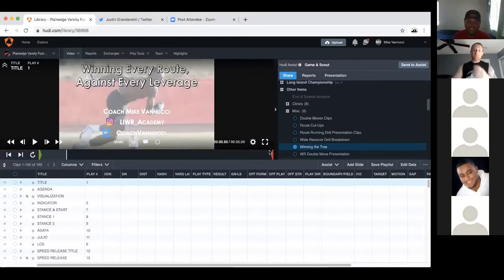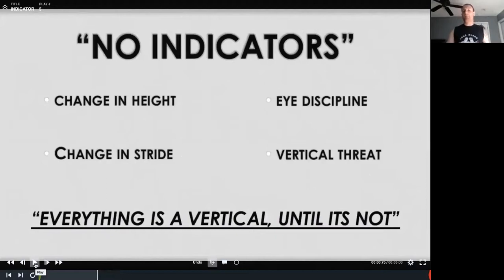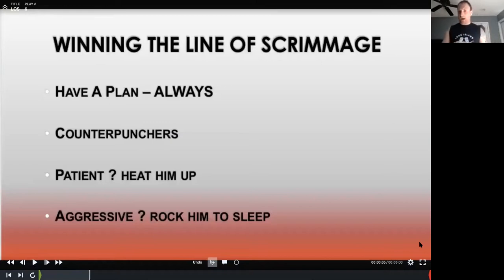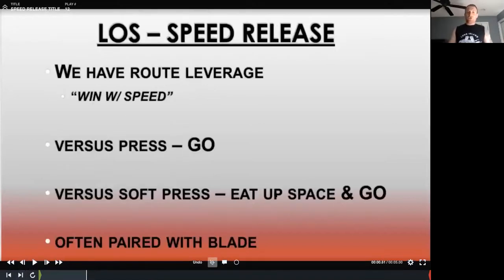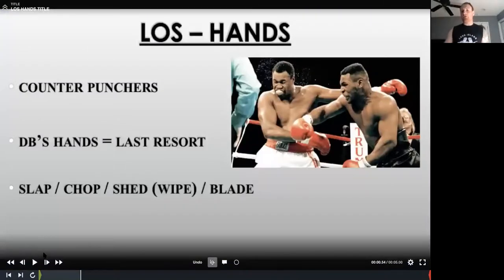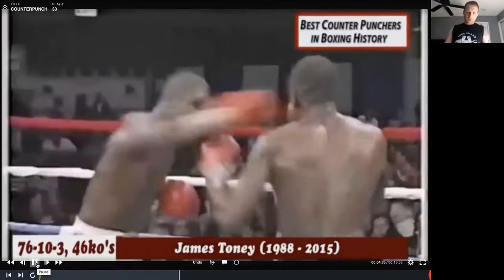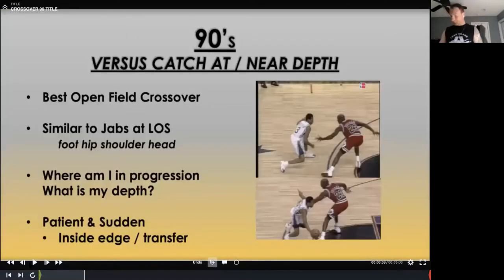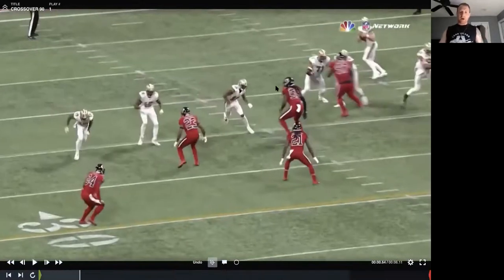Playing WR & Having a Plan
In this video, we discuss having plan for each route on the tree; regardless of coverage.

We also dive into stance & start, and releases (LOS & Second Level)

via Zoom Presentation w/ Coach G